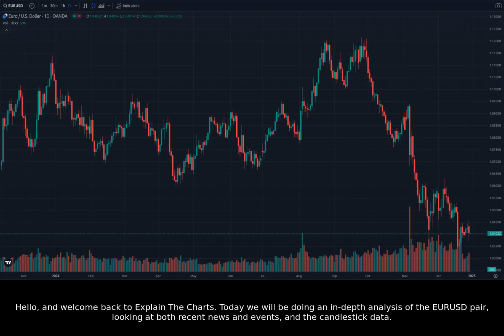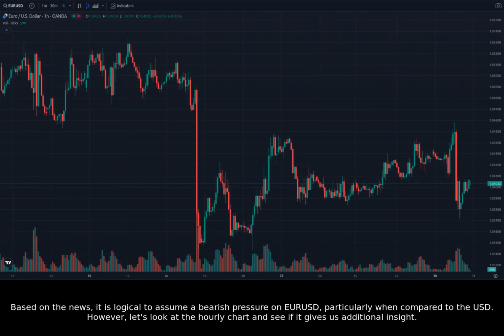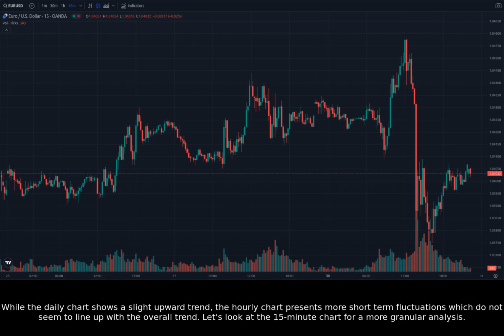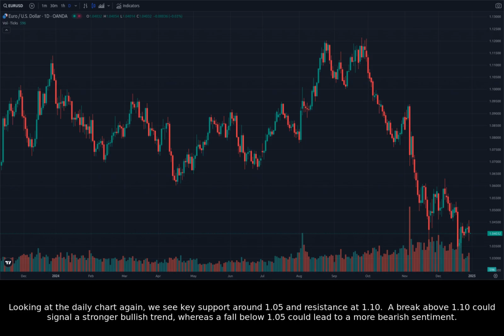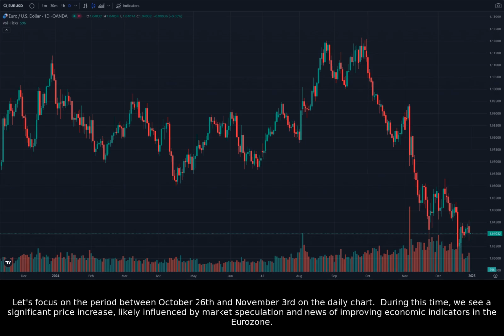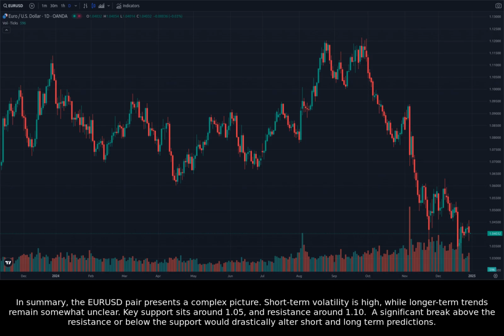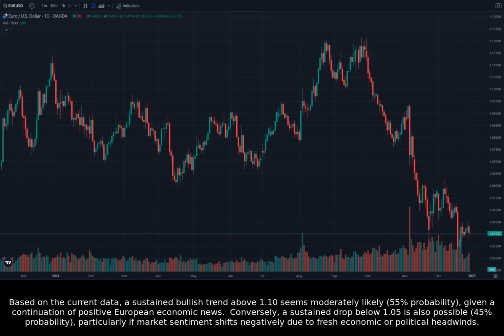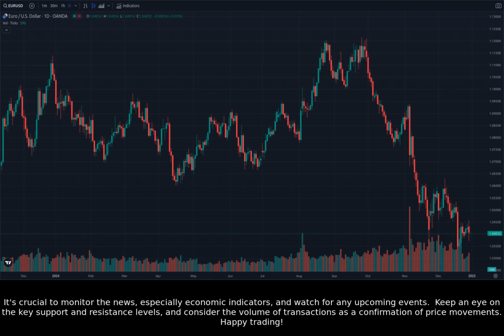EURUSD Price Prediction: Chart & News Analysis - December 30, 2024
Welcome back to Explain The Charts! Today, December 30th, we're diving deep into the EURUSD market.  We'll analyze recent news and economic indicators to understand the current market sentiment and then correlate these findings with a detailed technical analysis of the EURUSD charts. Get ready for an in-depth look at trends, reversals, support and resistance levels, and key price points to consider for your short and long-term trading strategies.